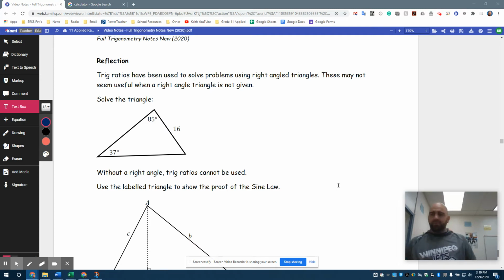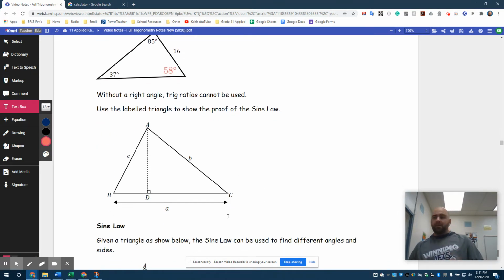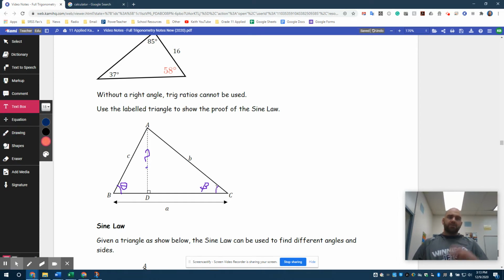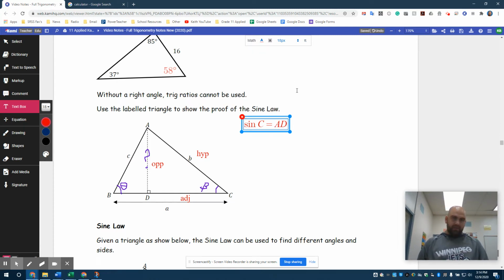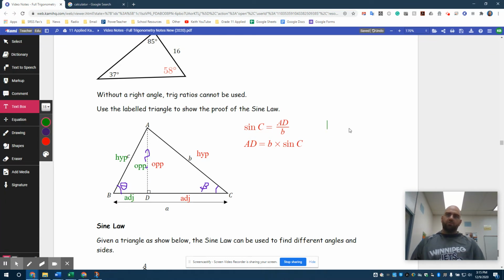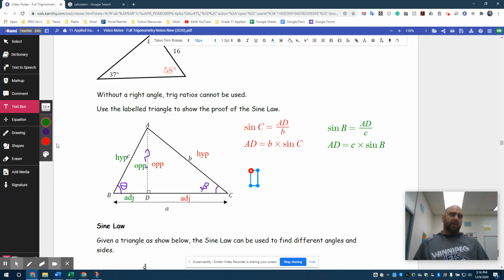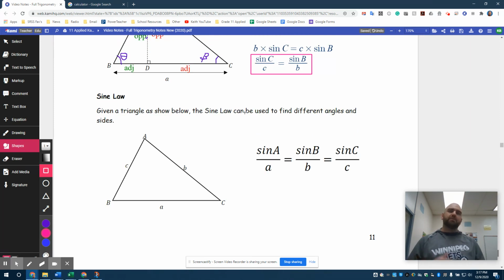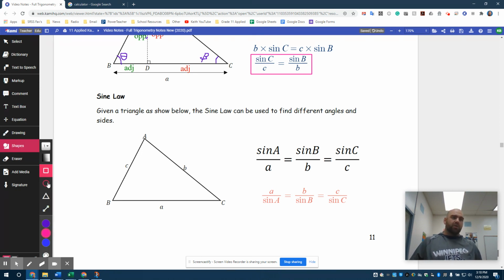Tr 02 52 Deriving Sine Law